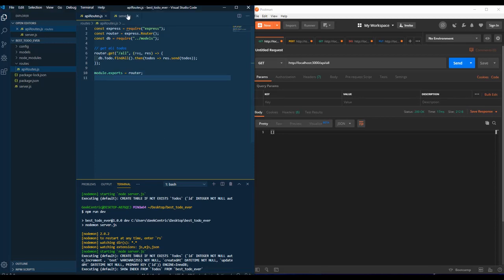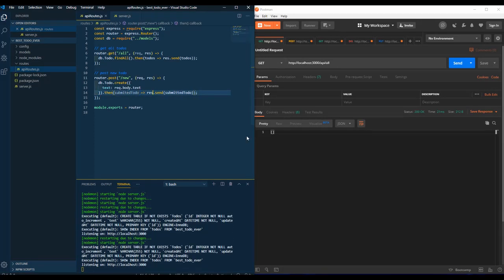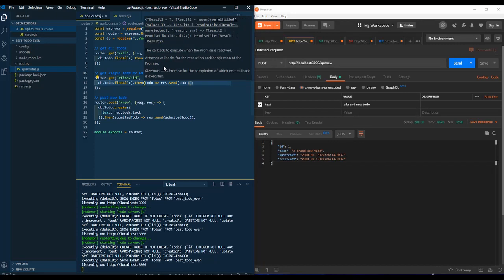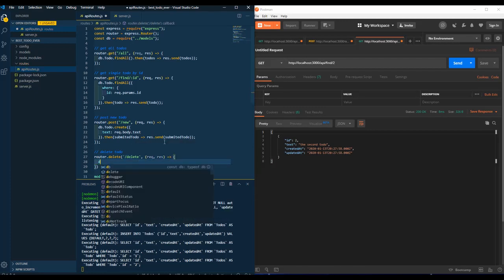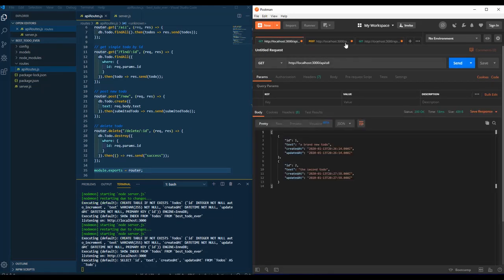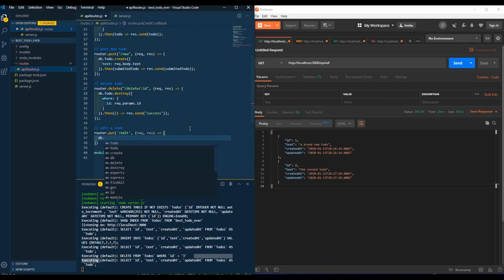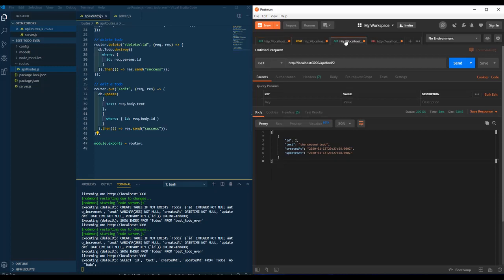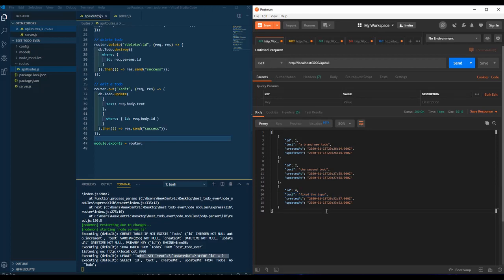mysql, sequelize, express and node (CRUD pt.2)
Continuing off of pt. 1